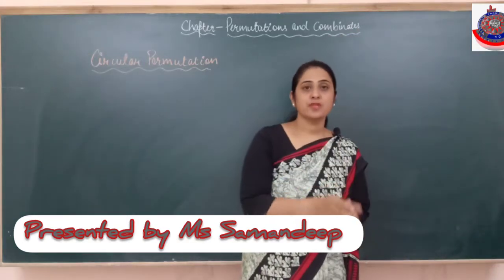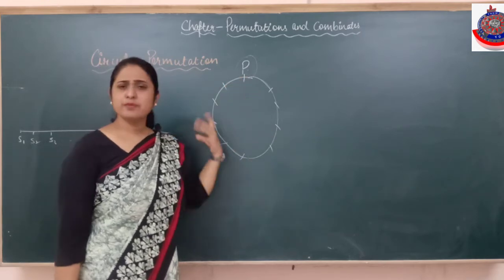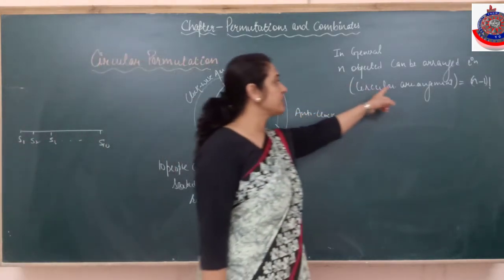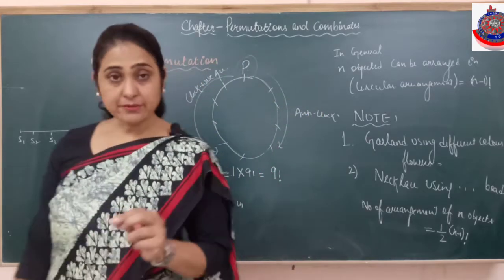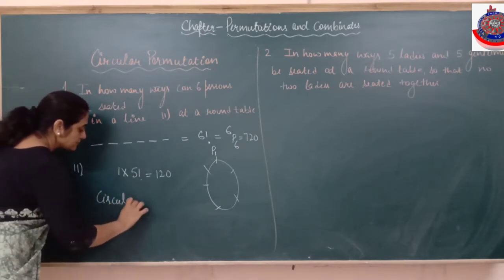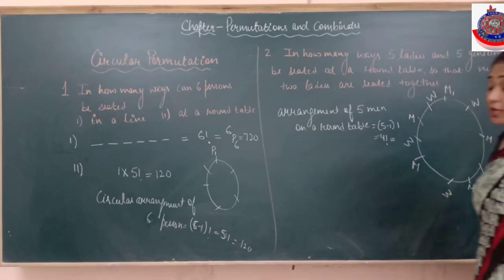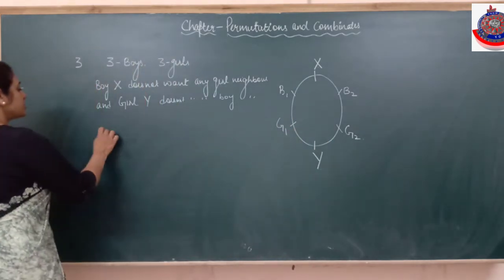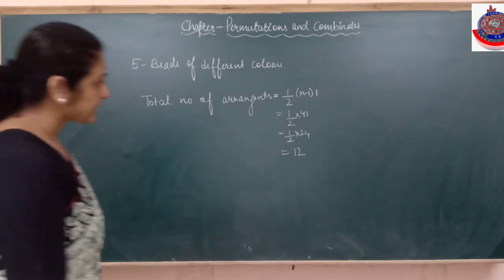Class Xl, Permutations and Combinations, Part-5